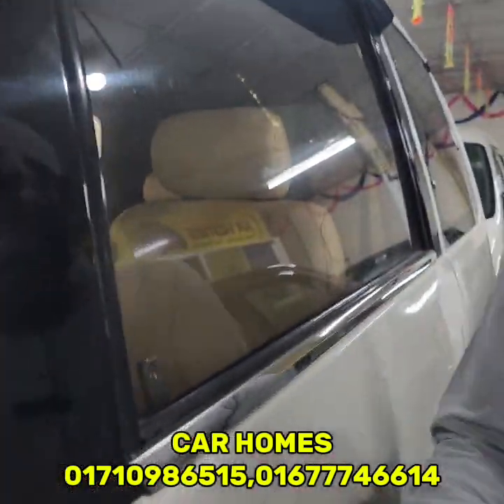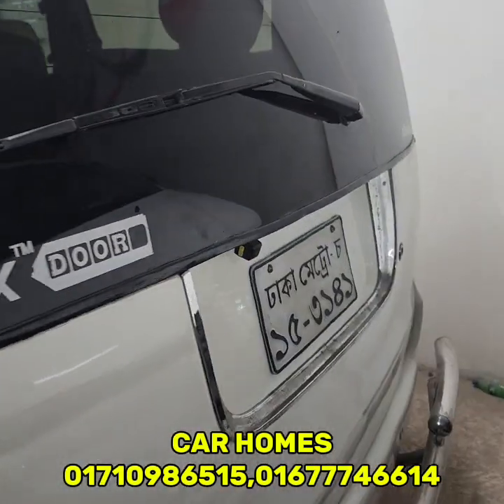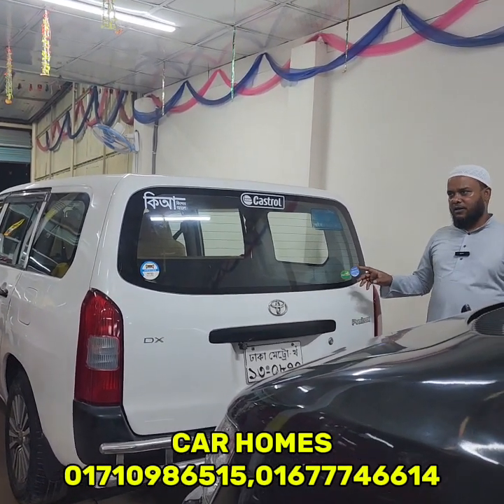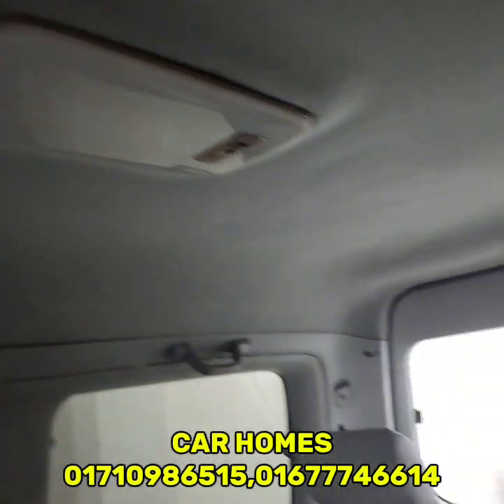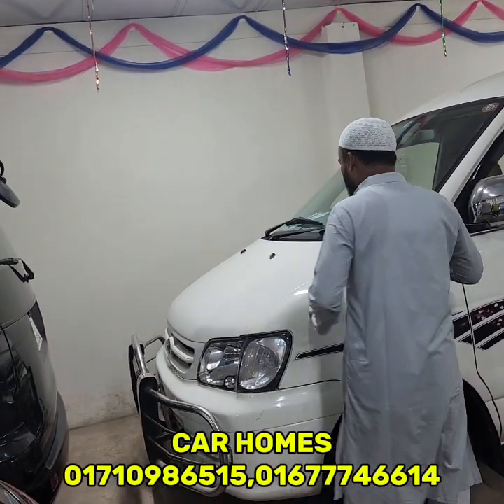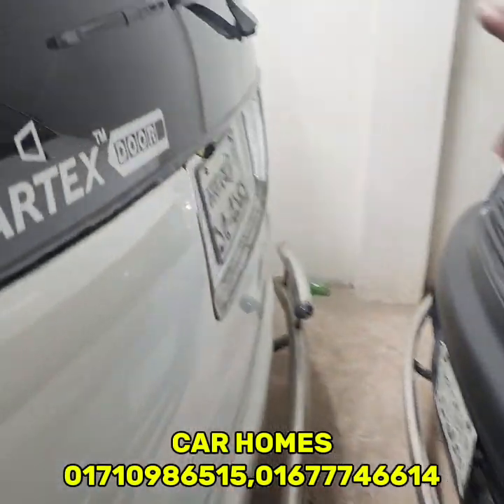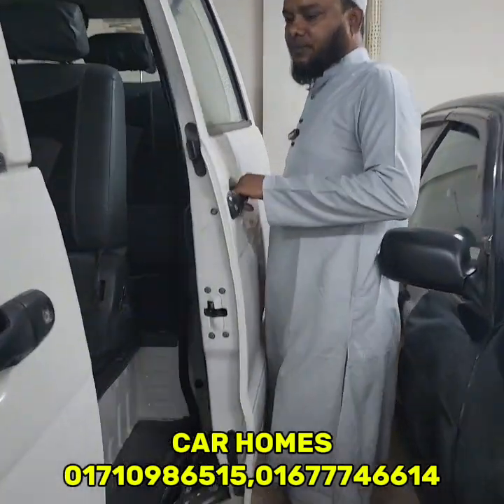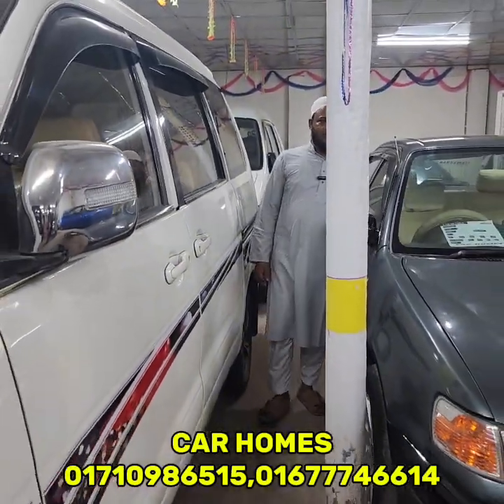টাকা ইনকামের কয়েকটি গাড়ি দেখুন | Second hand car price in bd